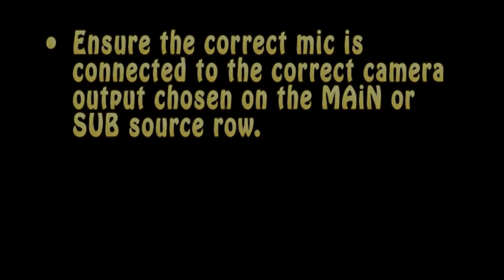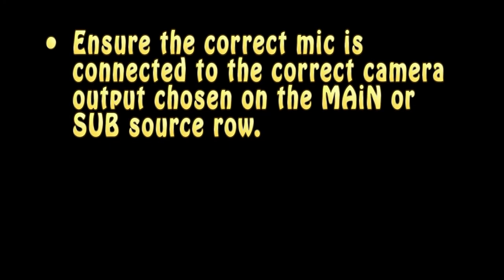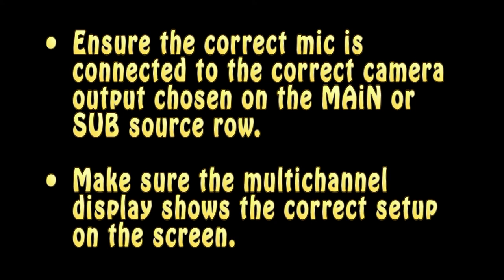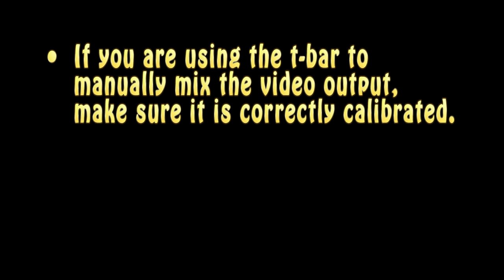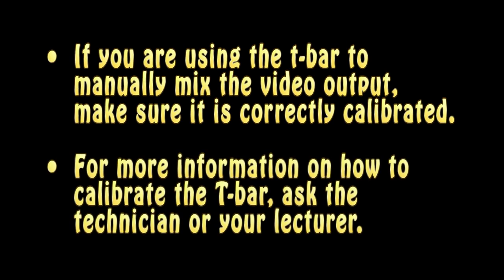Tutorial 5 - How to operate the SE-2000 Video Mixer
Video Tutorial describing how to operate the SE-2000 video mixer in the studio room D403 at UH by Henal Dusara.